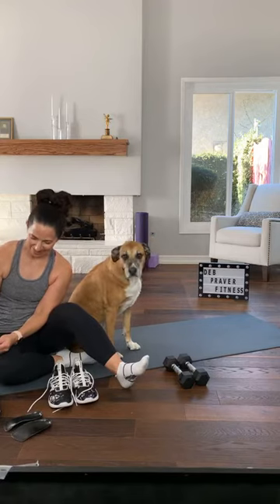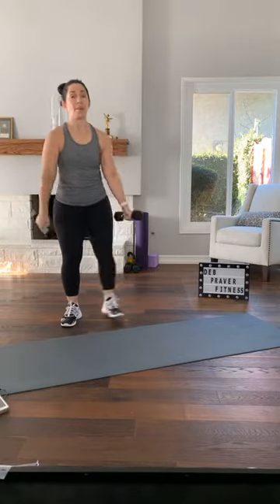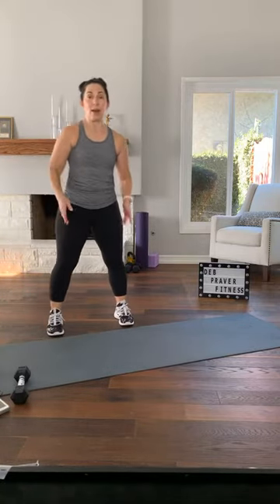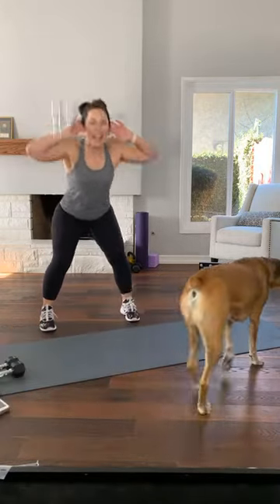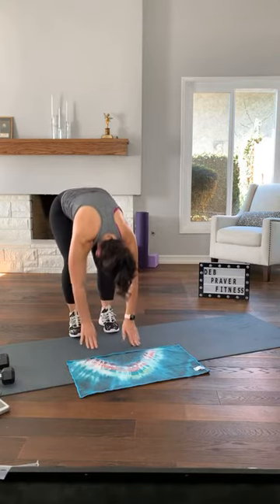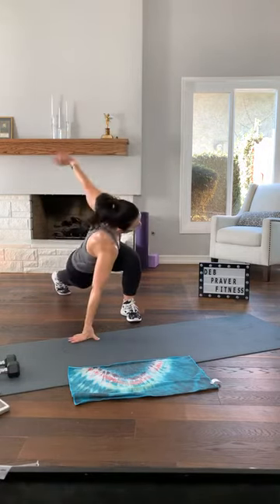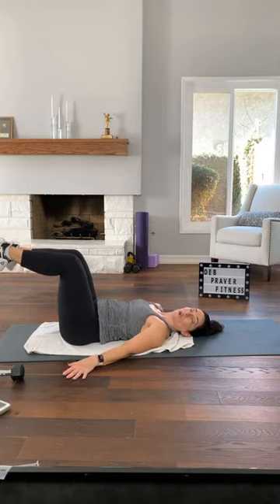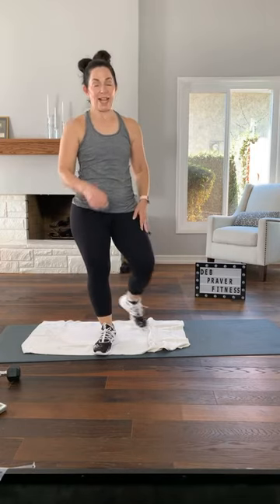Full body weighted workout 11/13/2020